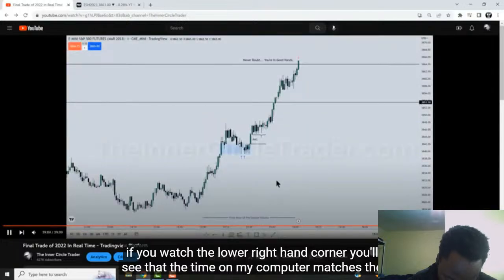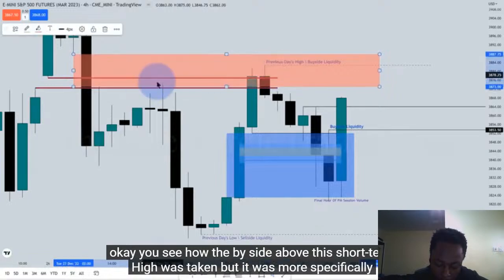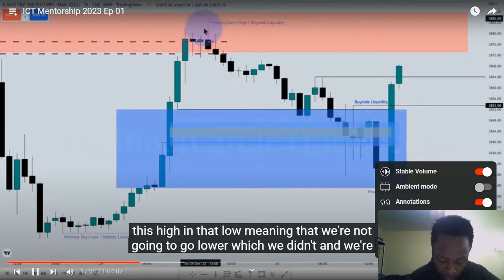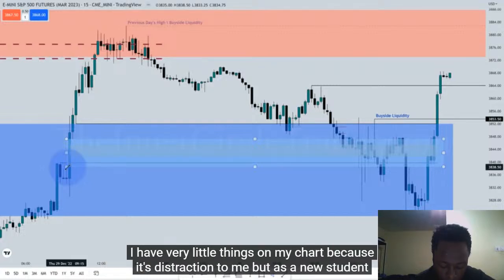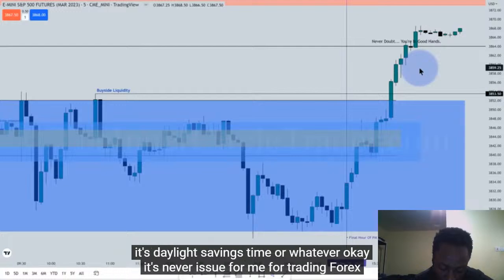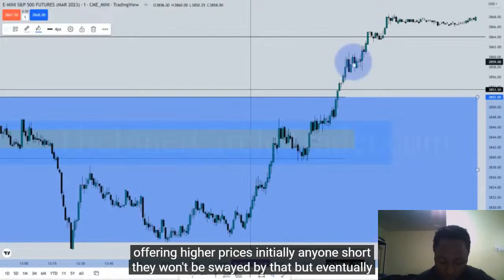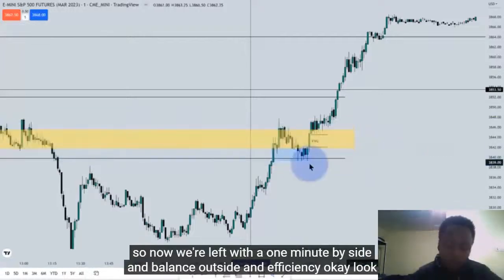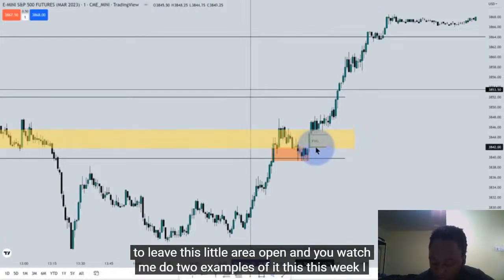Backtesting till we become profitable \ DAY 3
Incorporating ICT concepts on $EU and Nq